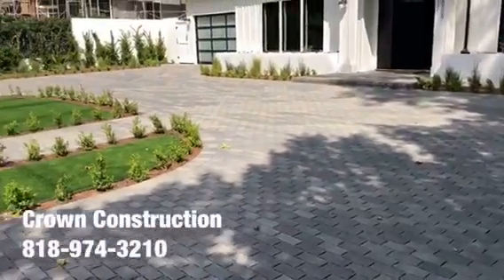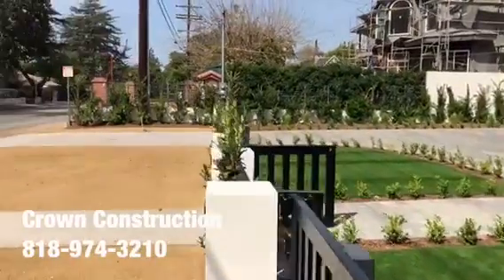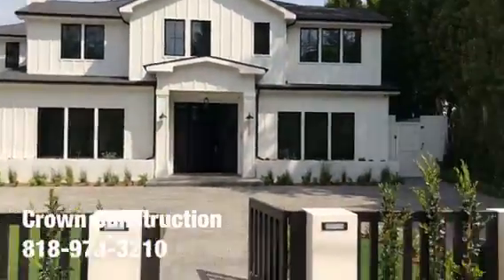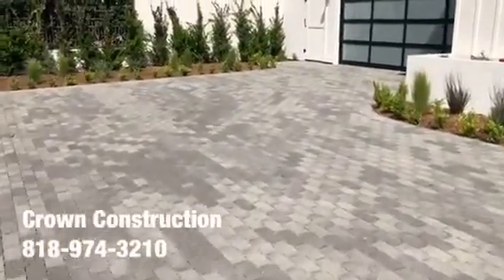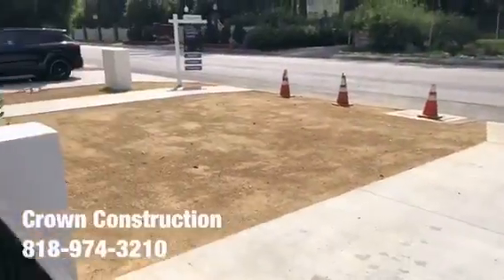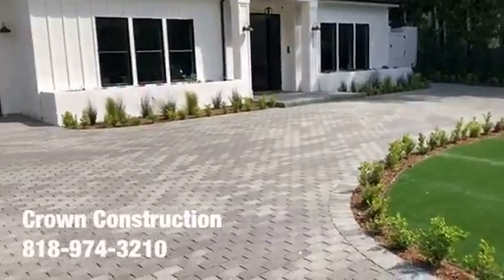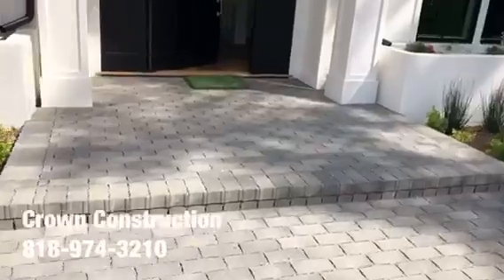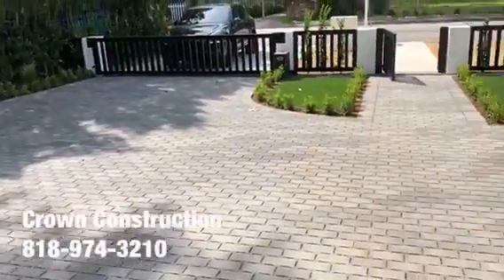Toluca Lake Pavers Installation by Crown Construction